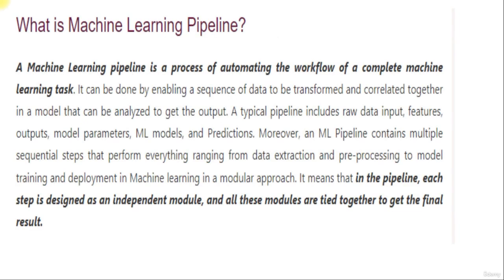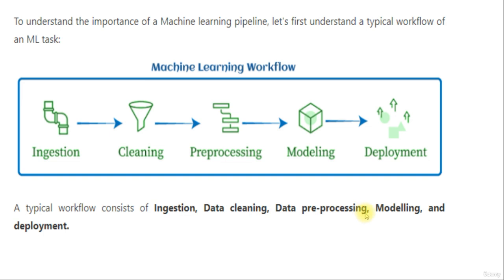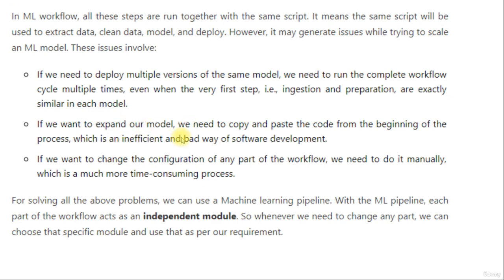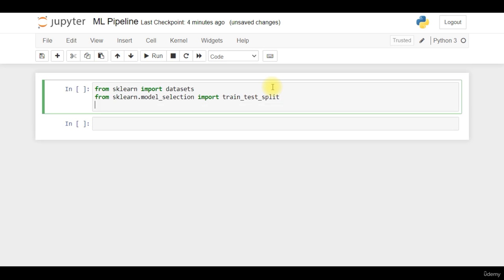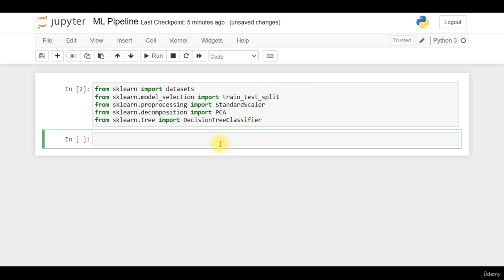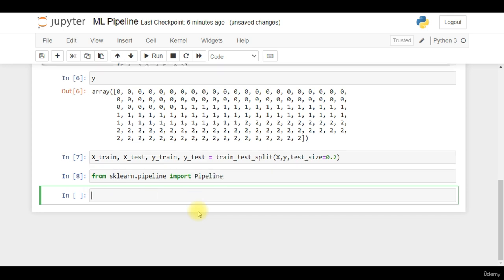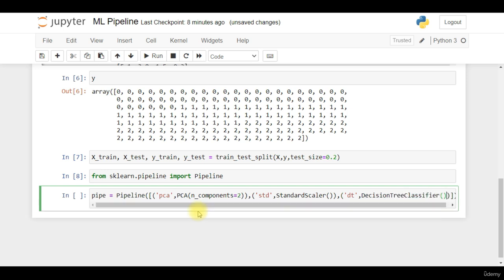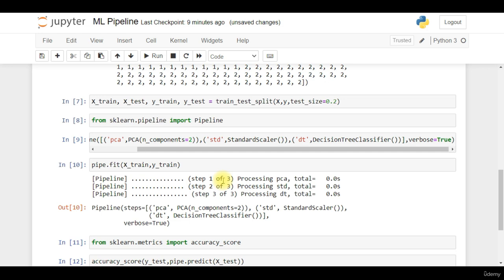Lecture #34: Machine Learning Pipeline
Streamline your machine learning workflow with my latest lecture video, 'Machine Learning Pipeline'! Explore the step-by-step process of building efficient machine learning pipelines in Python. Whether you're a beginner or an experienced data scientist, this tutorial covers essential techniques for automating tasks like data preprocessing, model training, and hyperparameter tuning. Join me as we walk through practical examples and best practices to create seamless machine learning pipelines that save time and improve performance. Watch now and master the art of building effective machine learning pipelines!